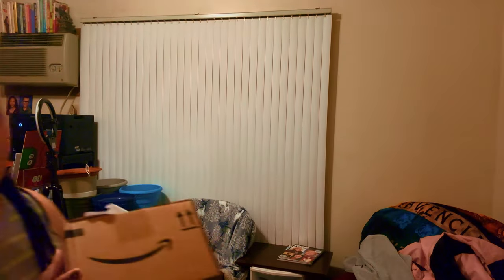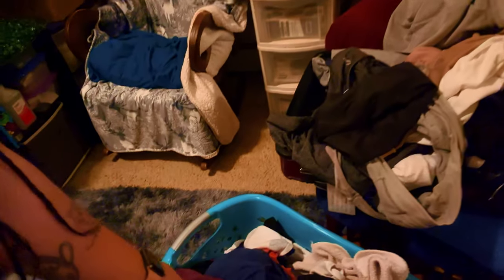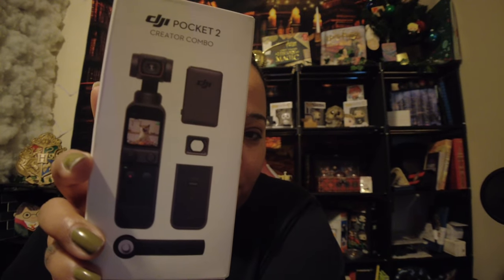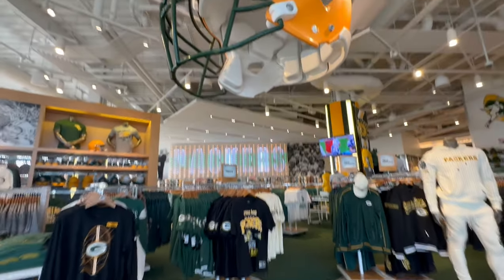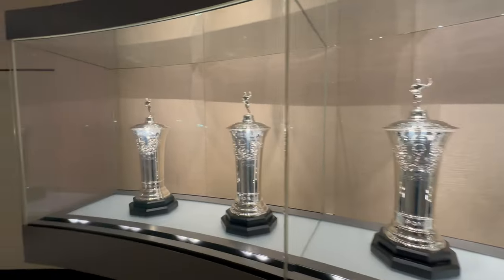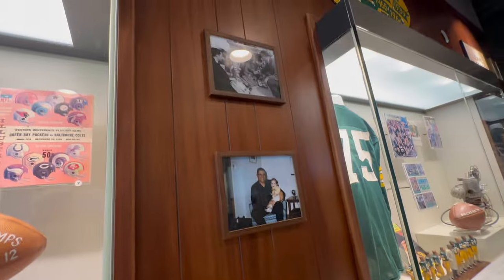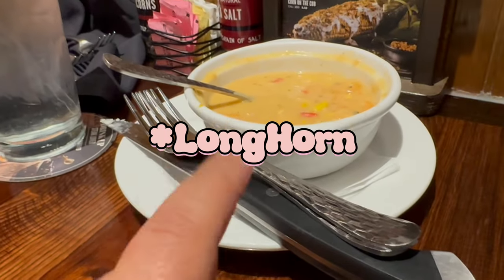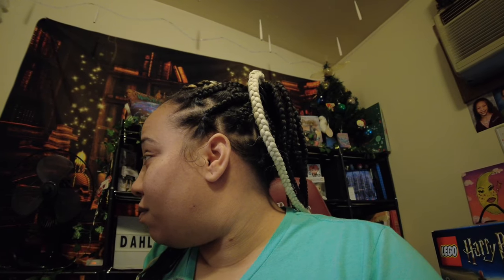Week In My Life | Visit to Lambeau Field & Unboxed New Camera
I have so much more to show you and if you have any ideas etc., please comment them below.

New DJI Pocket 2 Camera